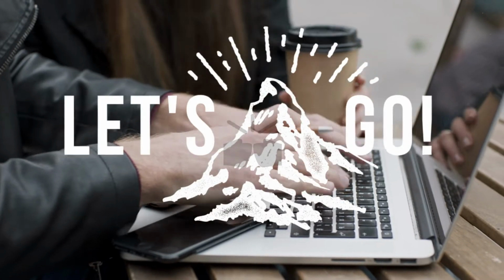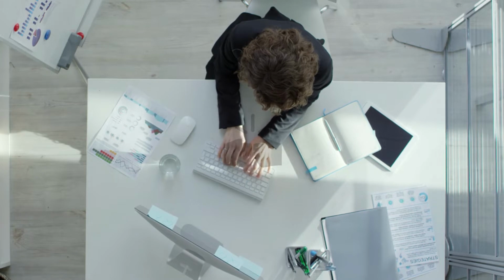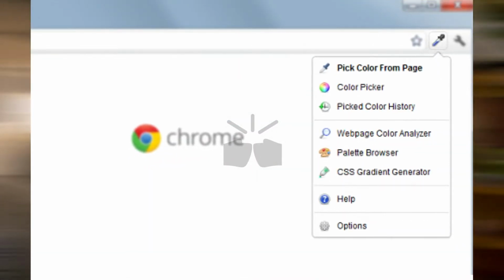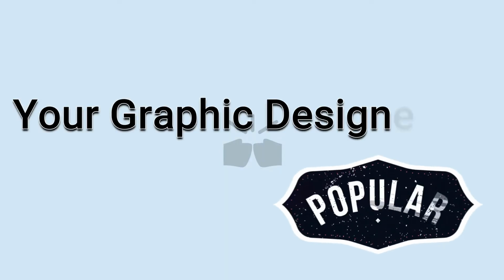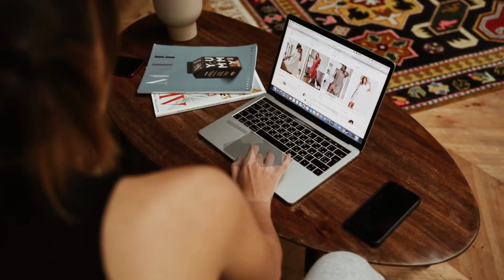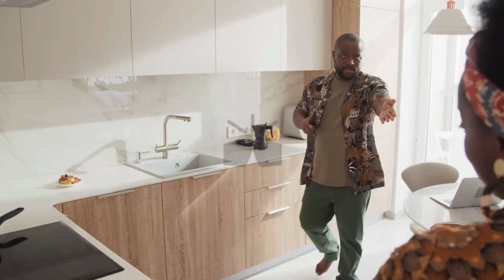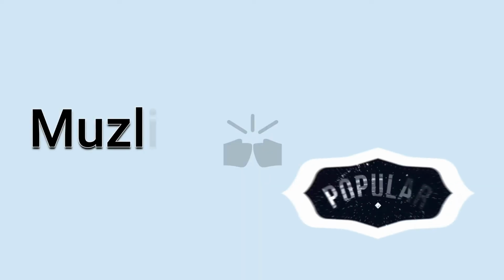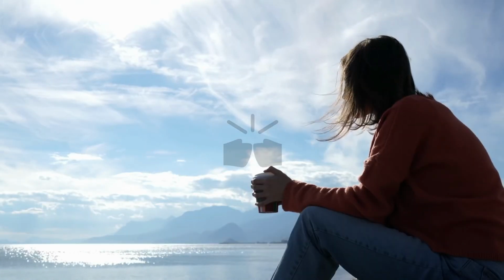10 Best Chrome Extensions For Graphic Designers!🚀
10 Best Chrome Extensions For Graphic Designers!🚀

If you are a graphic designer and want to increase your productivity and performance, you need to add a few extensions. In this video, I am going to share with you 10 must-have extensions that will make you a pro graphic designer. Make sure you watch the video till the conclusion so that you don’t miss any of the related important stuff.

- 00:00 Beginning